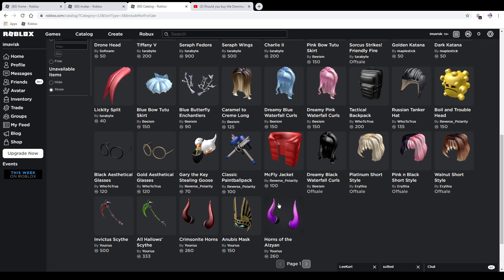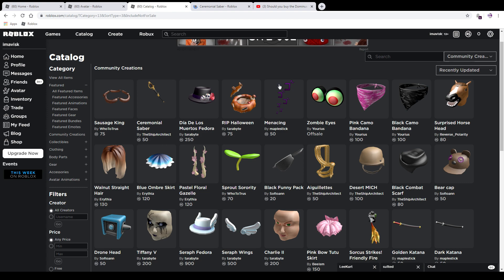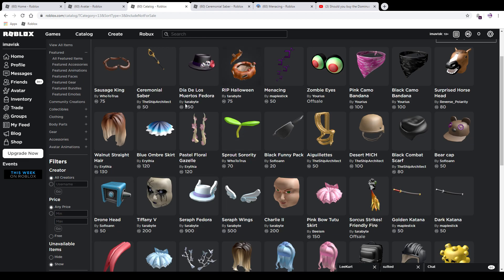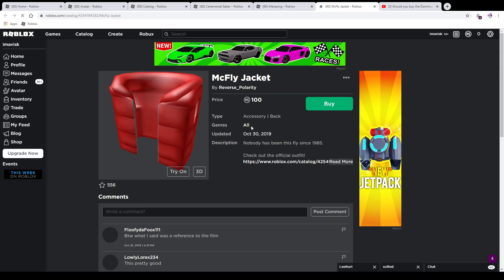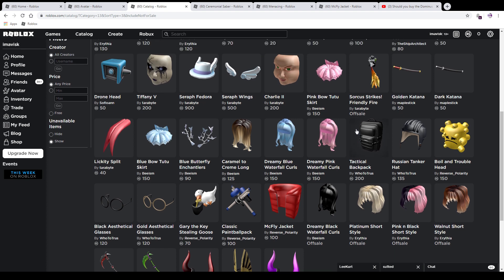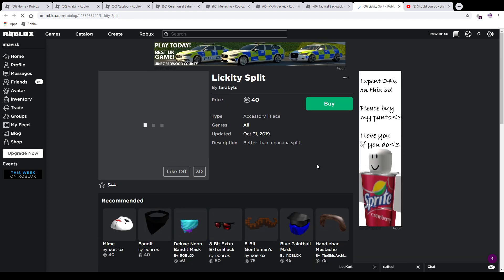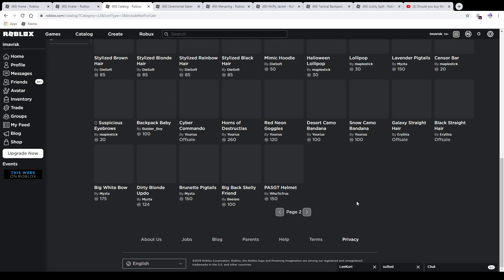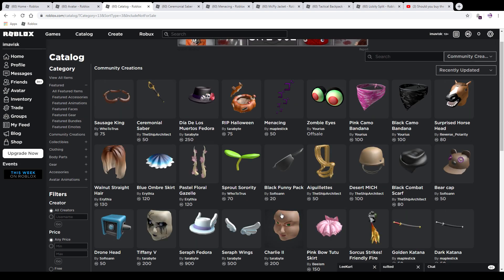Roblox New Amazing new UGC Creations! UGC Catalog Update Waist and Front Accessories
Open me
Hello Guys and Welcome to another Episode on my Channel. In this episode I am going to talk about the new UGC hats which are absolutely insane looking!
Hope you like the episode and see you in my next video.
Social Media Links
Roblox:
Ay amigos Don't forget to :) 👇
     👉Click on the little bell so you won't.
          miss anything 🔔
👉Don't forget to leave a comment ⌨